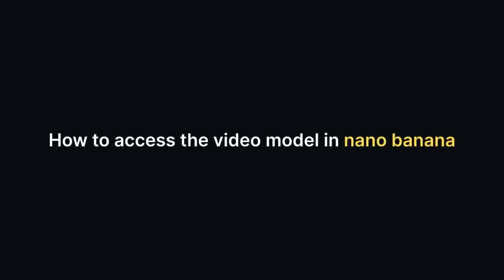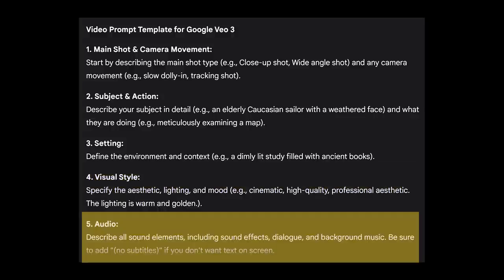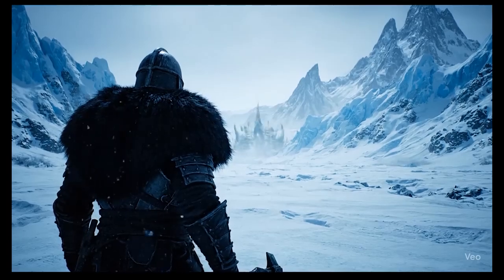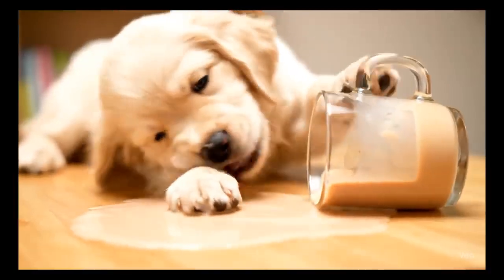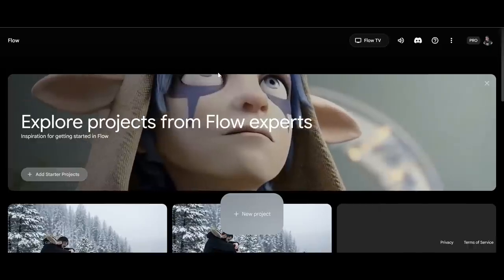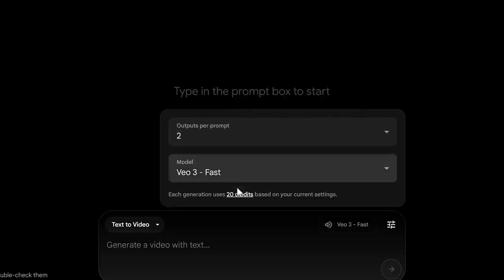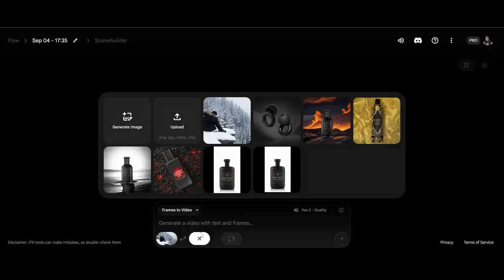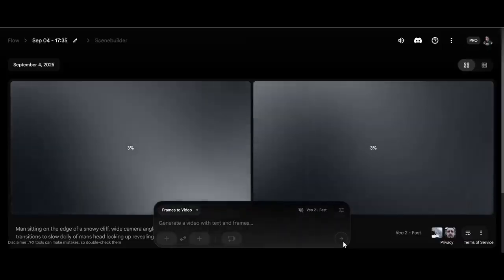How To Make Videos With Nano Banana TUTORIAL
Learn how to  make videos with Nano Banana in this easy to understand tutorial.